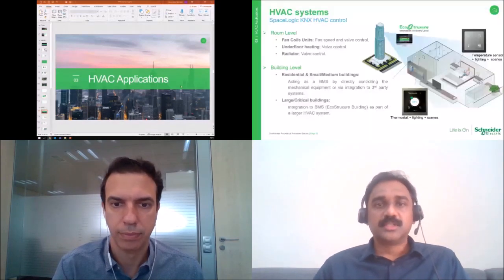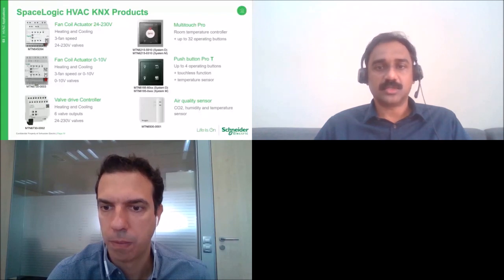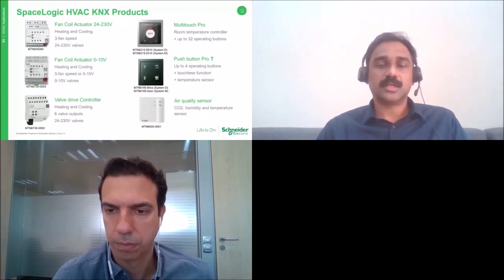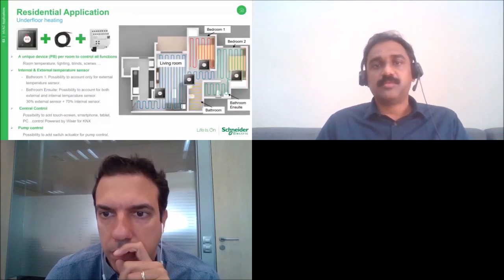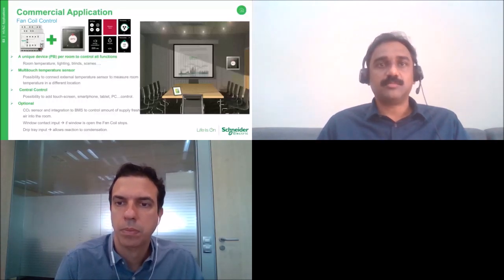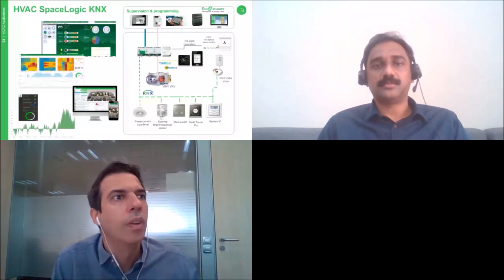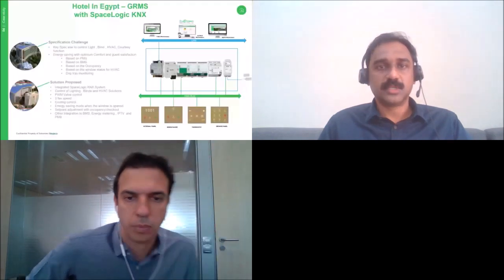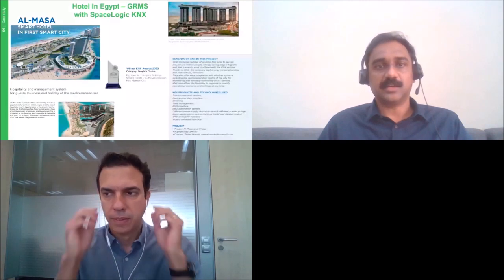Indoor Well-being & Efficiency with Schneider Electric SpaceLogic KNX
Occupant comfort is a key factor when talking about wellbeing. Especially when referring to heating, ventilation and air conditioning (HVAC). Schneider Electric introduces the latest KNX SpaceLogic product range with special focus on the various application solutions for HVAC control at room level while integrating to the BMS for end-to-end control from the plant room to the room level.